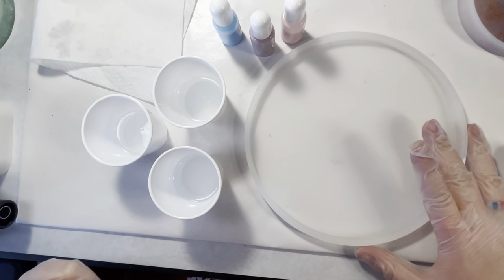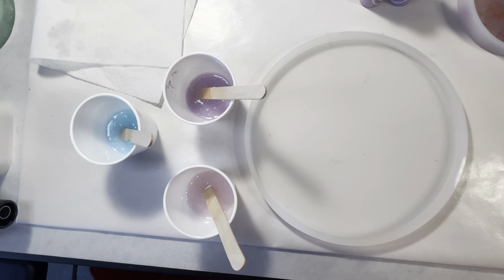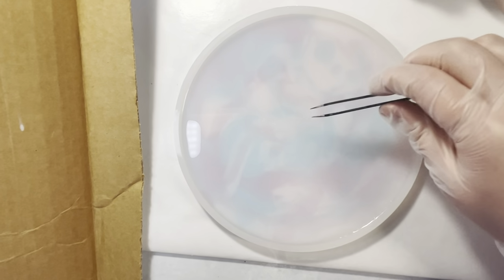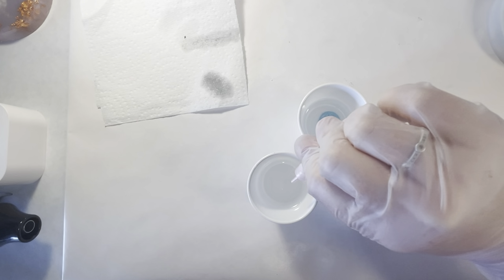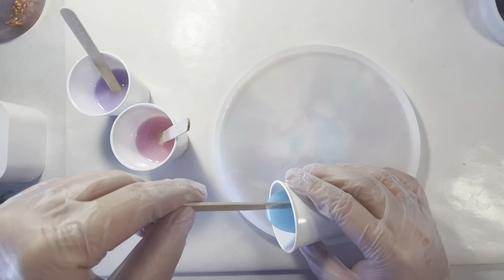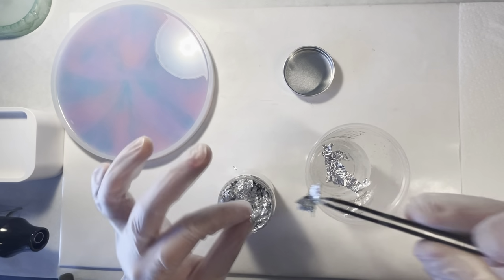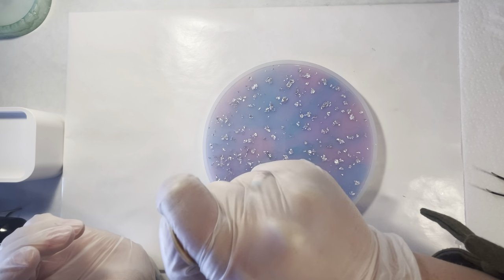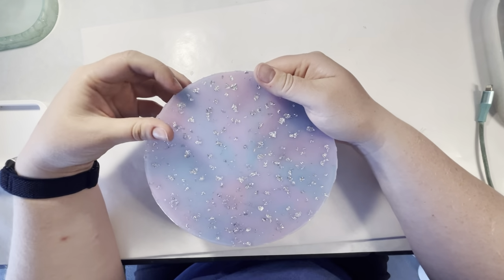#9 Watercolor Effect Resin Tray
Welcome! Check out this gorgeous watercolor effect tray.

Resin: The Epoxy Resin Store Crystal Clear

Mold: Funshowcase

Pigments: Epoxy Resin Pigment

Flake: YULIKTOR Gold Foil Flakes